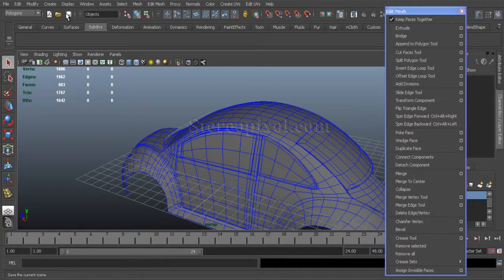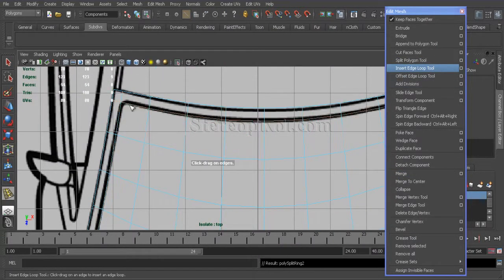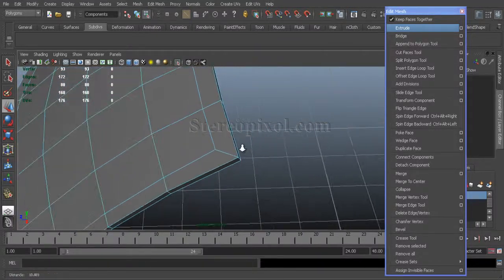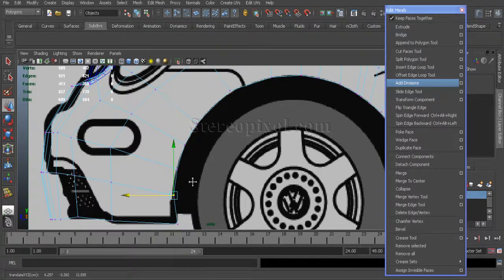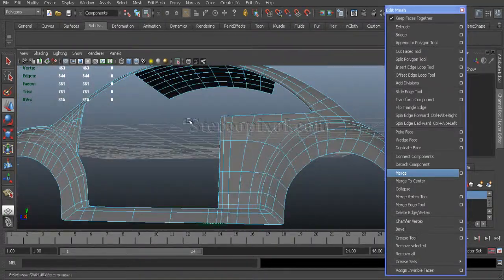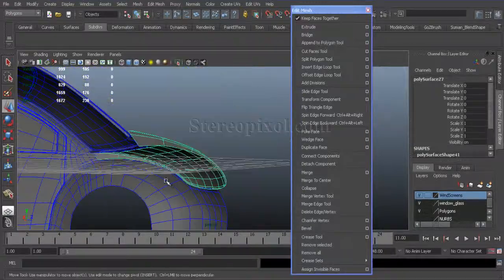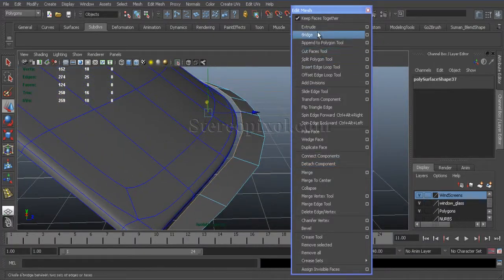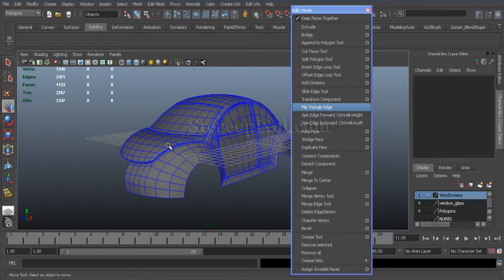Volkswagen Beetles model in Maya - Basic Tutorial Chapter 12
Welcome to the 12th chapter of the Car modeling series. In this chapter we will work on the detailing of the different car body parts in Autodesk Maya, like front fender the door and roof and also move on to the junction of the hood and front windshield. Hope you will enjoy.